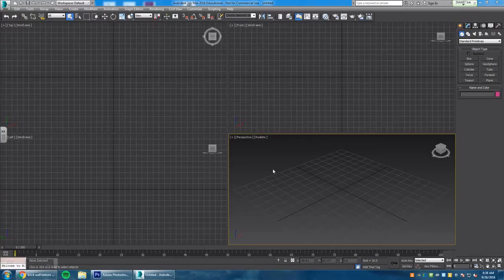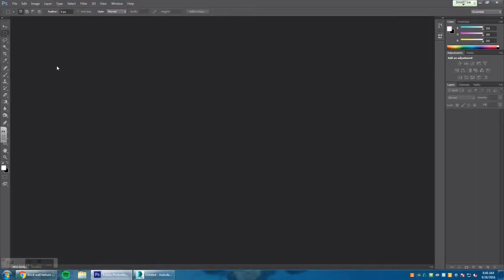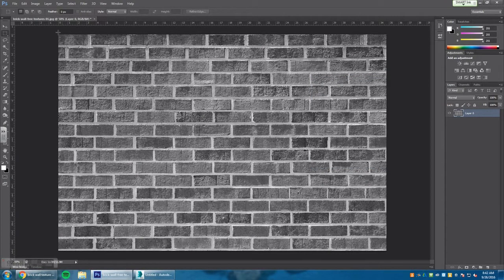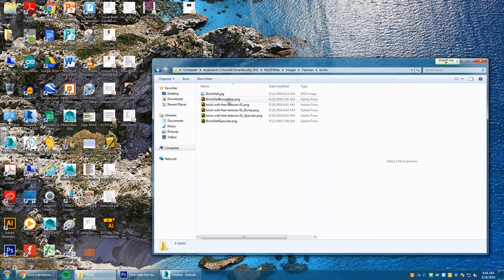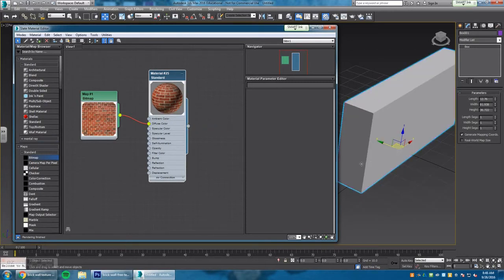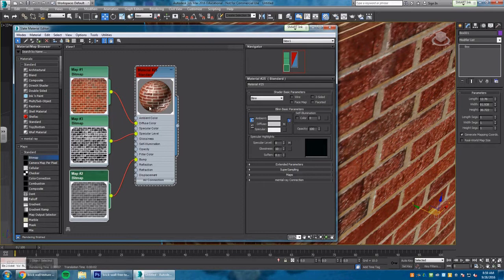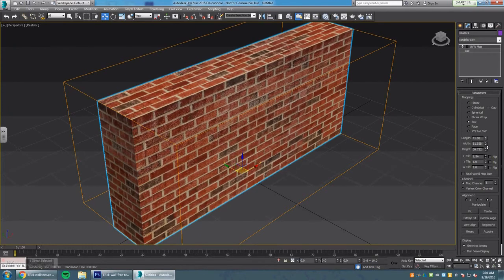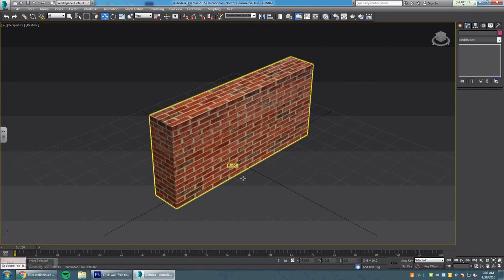3DS Max 2016 Brick Wall Texturing 101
3DS Max Brick Wall Texturing 101 - Sorry audio is off I will reshoot and correct again at a later date.